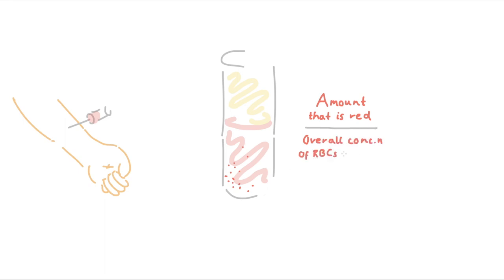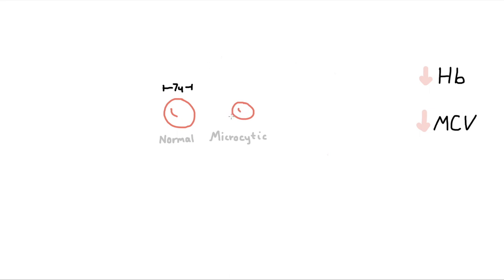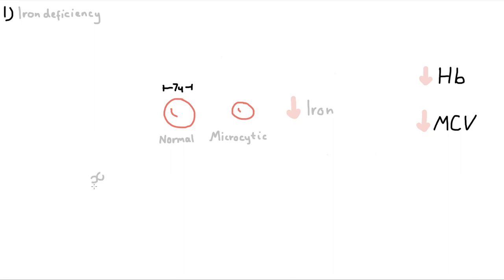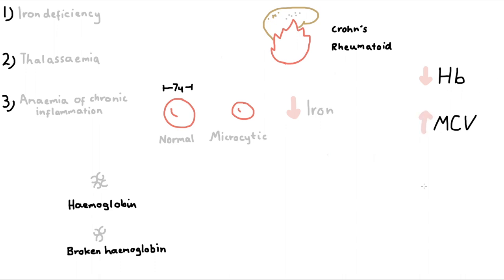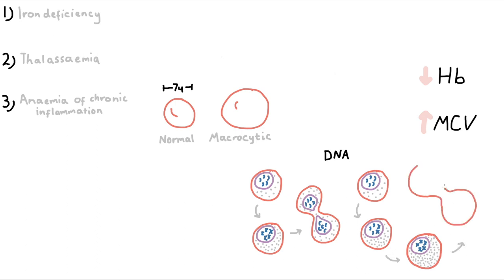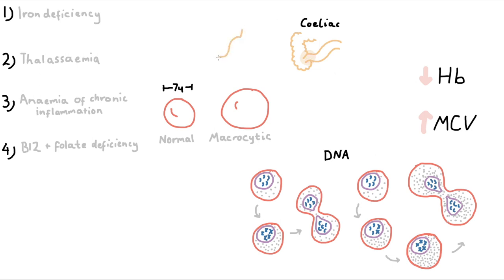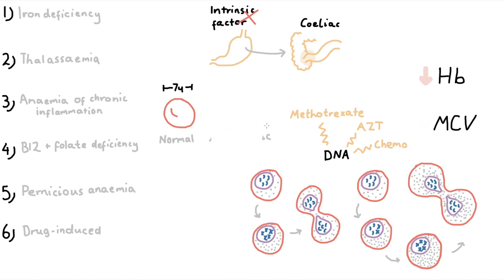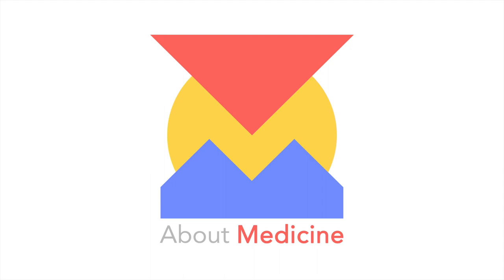7 Types of Anaemia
7 of the most common types of anaemia, made simple.